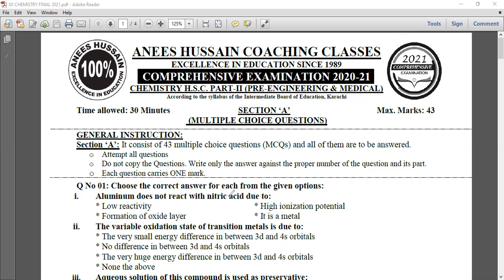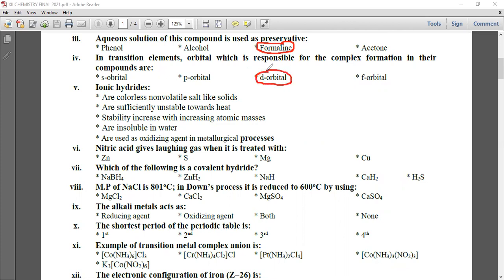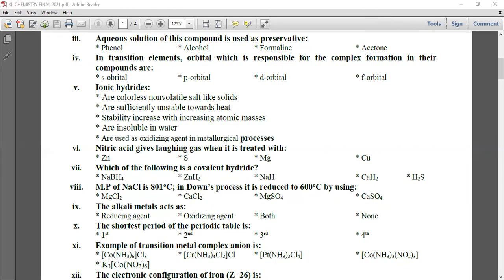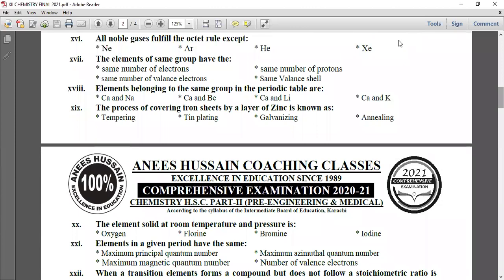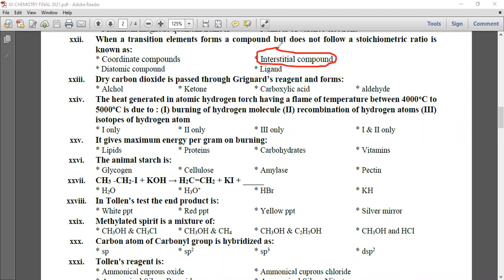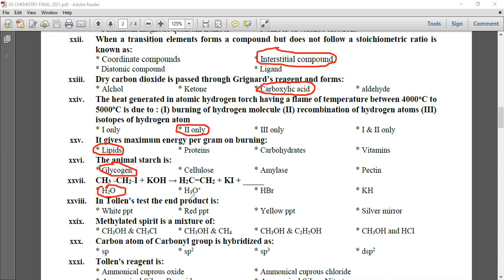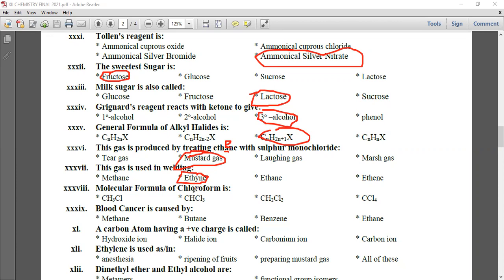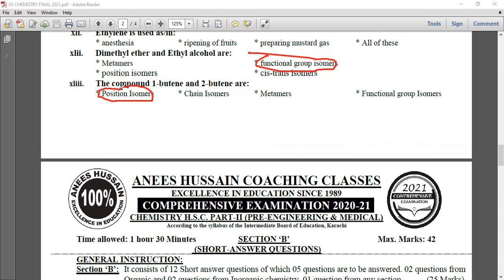XII Chemistry| Important MCQs| Anees Hussain| Karachi Board